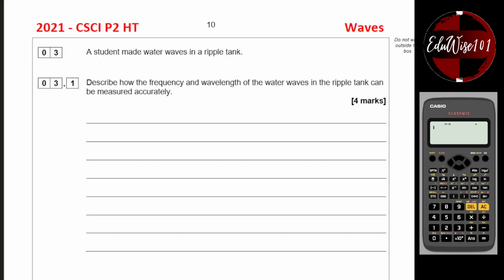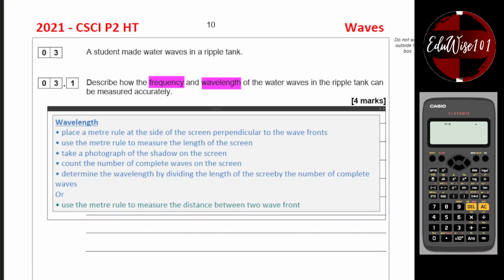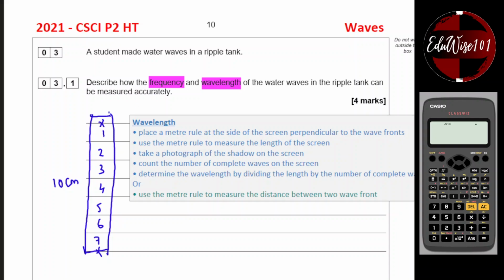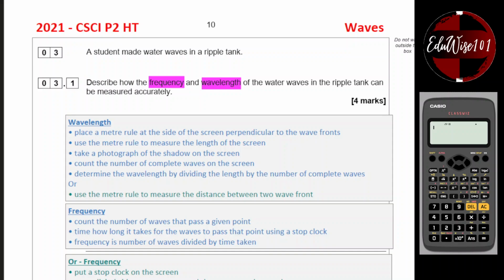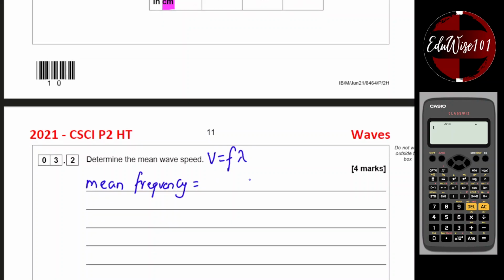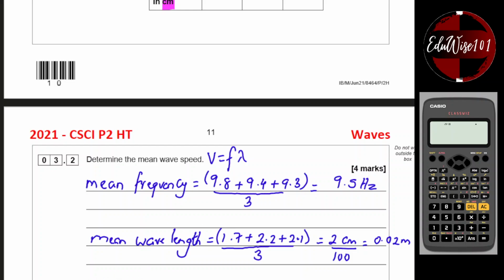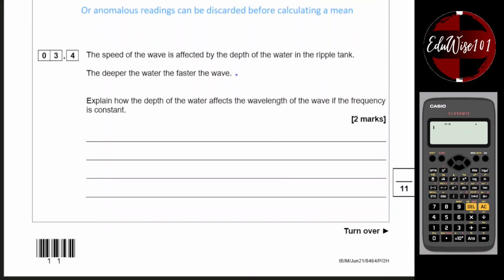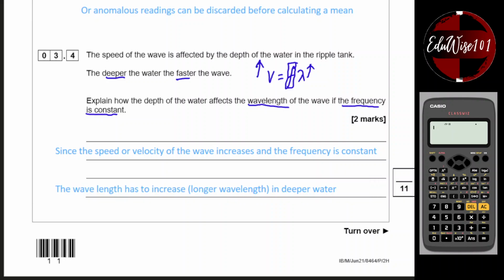AQA GCSE (2021) Combined Science Physics Paper 2: Q3 Higher Tier Past Paper Waves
In this video I am going through Question 3 from the GCSE: AQA 2021 paper on the topic on Waves in the higher tier paper 2. This is suitable for students sitting the combined science or the separate physics paper. It is also useful for those sitting other examination boards such as OCR IGCSE EDEXCEL as well. Suitable for Levels 6 and above.